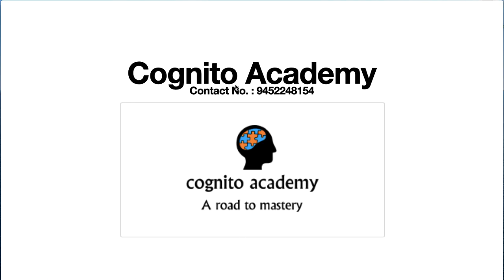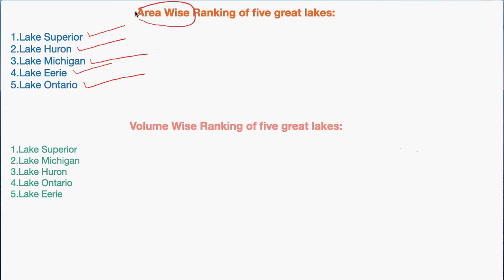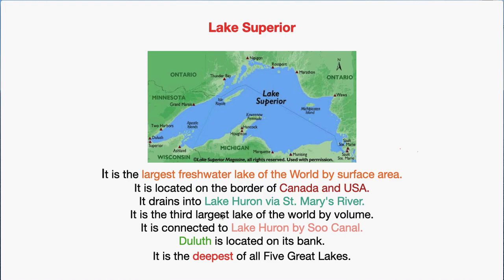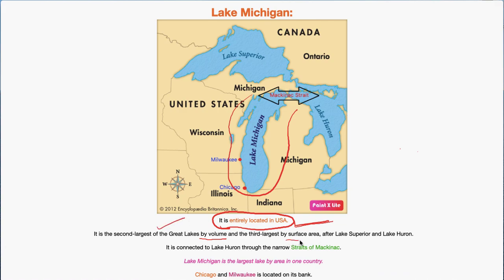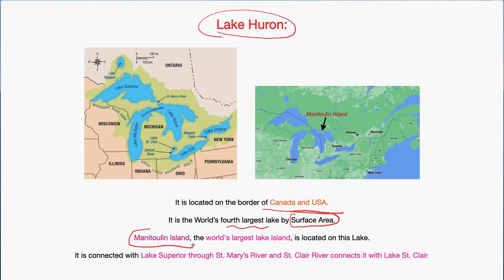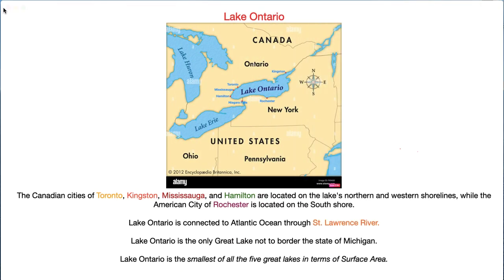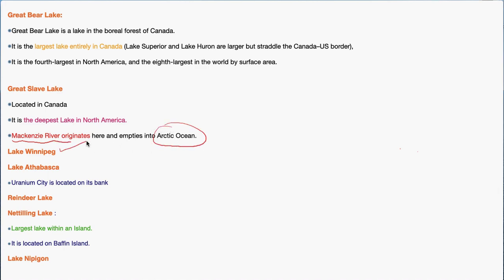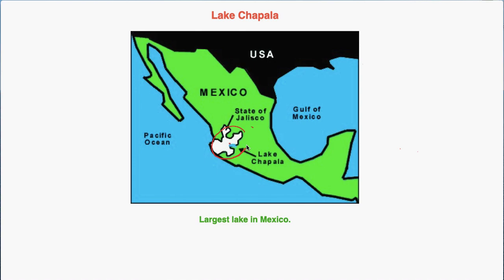Important Lakes in North America (उत्तरी अमेरिका में स्थित महत्वपूर्ण झीलें)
Important Lakes for UPSC/UPPSC/SSC/TET etc.